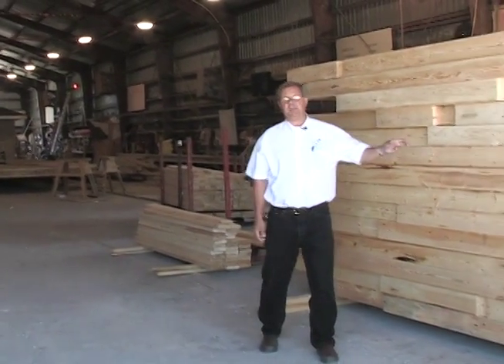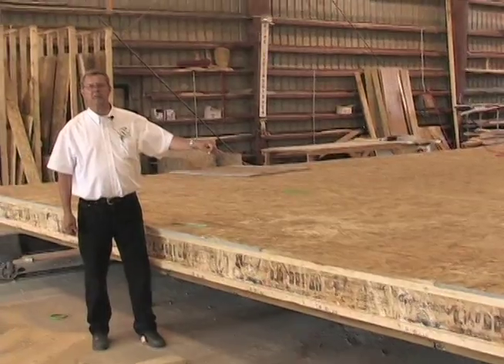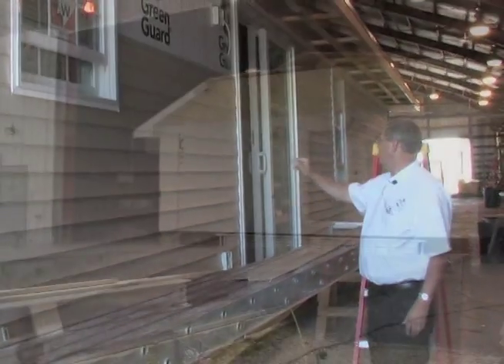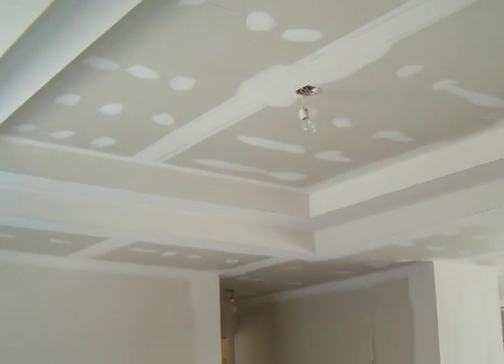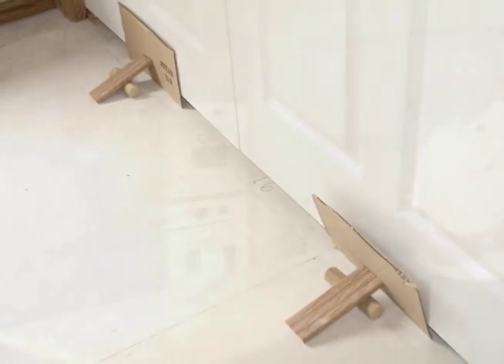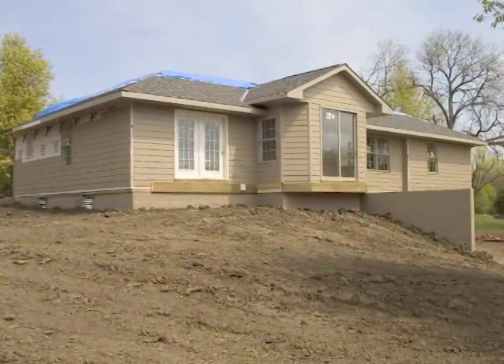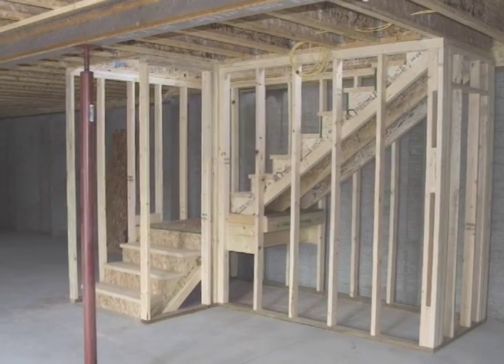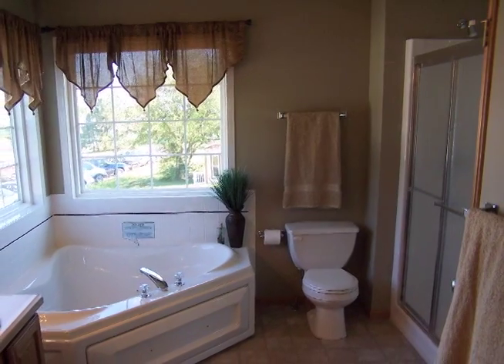Vantage Pointe Homes